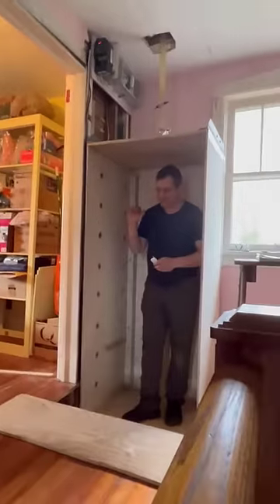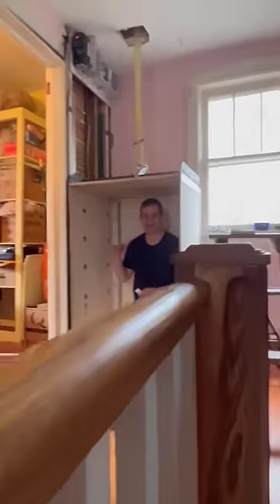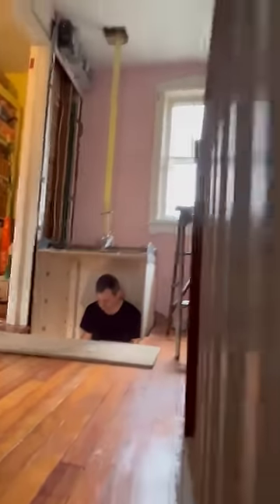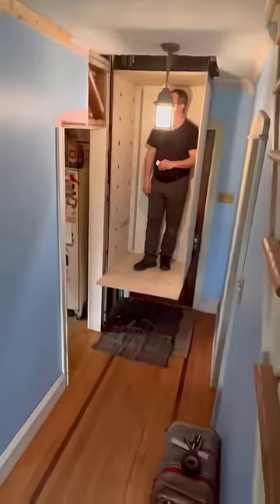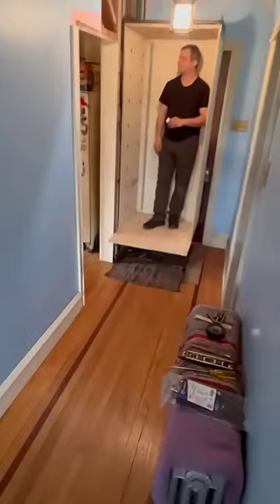Home made DIY Elevator First ride with test dummy 😁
My Aunt was cool enough to have a phone handy and film the very first passenger test ride of the home-made elevator project I've been working on with grandpa and some uncles.

I added some sweet music thanks to a totally different Alex out there in the Interwebs making kick ass free tunes for people to use:

Role of test dummy played by me.

Hopefully I'll get more videos uploaded with some details for anyone interested.